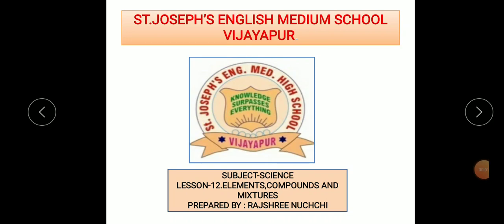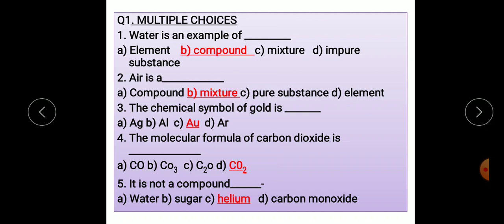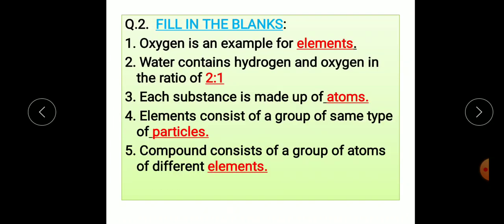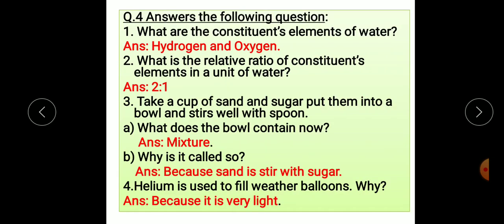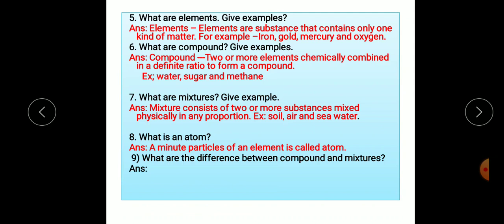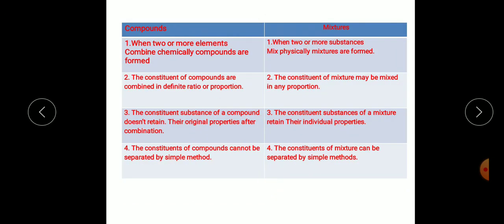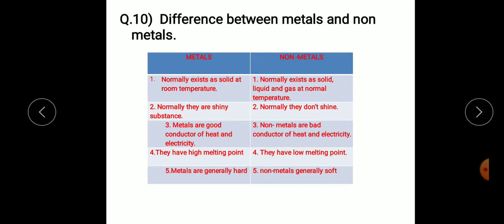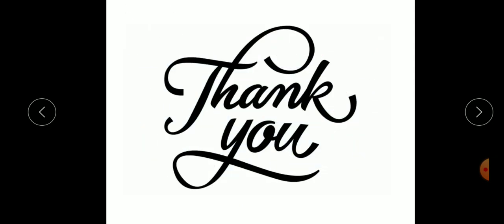Lesson No. - Elements, compounds and mixture Video - 2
Class V Science Ptd. by Mrs. Rajashree Nuchchi